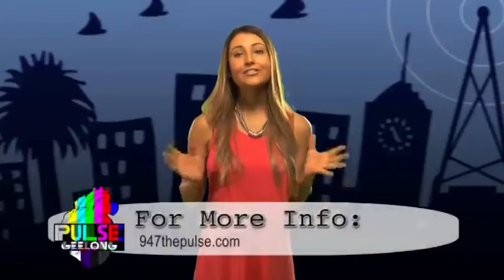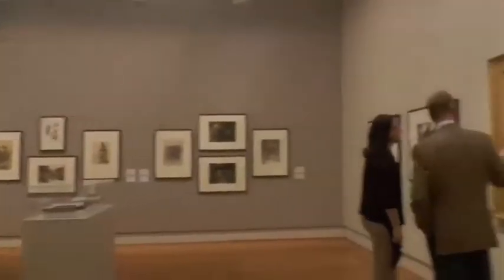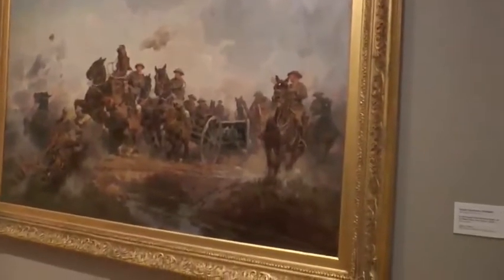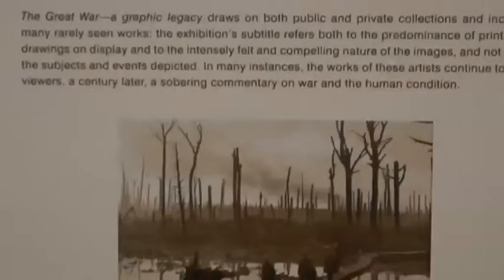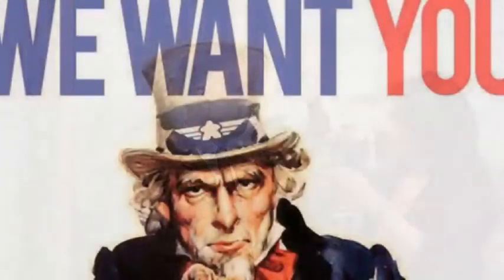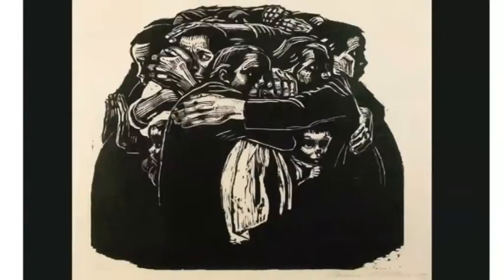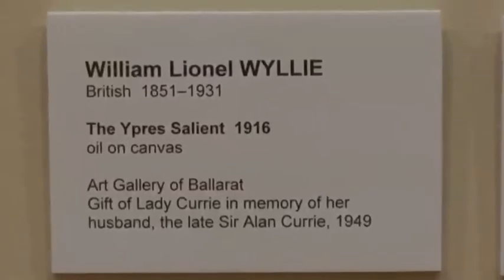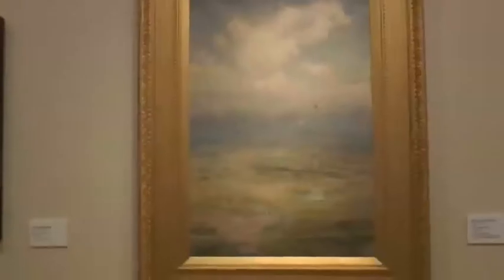Pulse Geelong TV 22 July 2014 S3 Ep8 Pt2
In this episode of Pulse Geelong, Nicole gets a tour of Geelong Gallery's exhibit "The Great War - A Graphic Legacy"